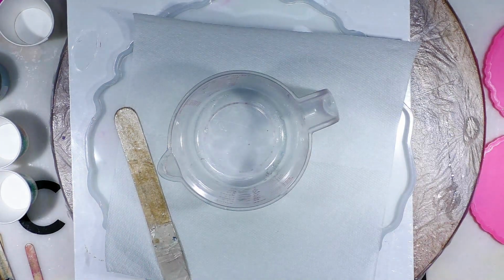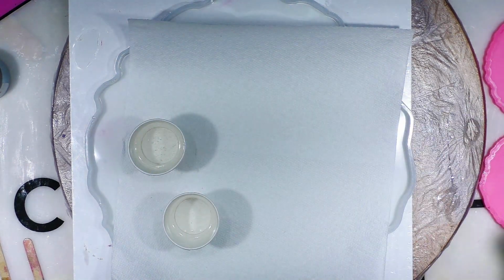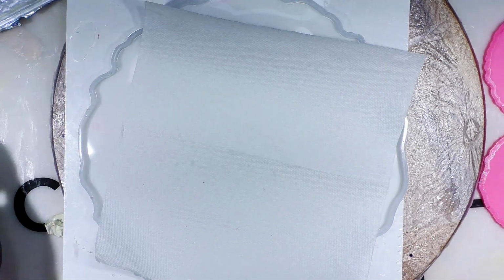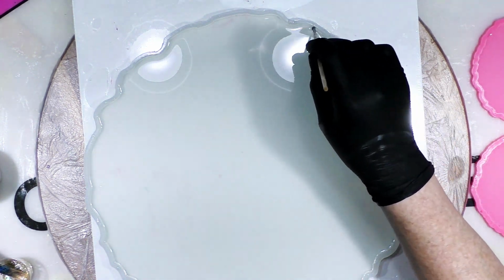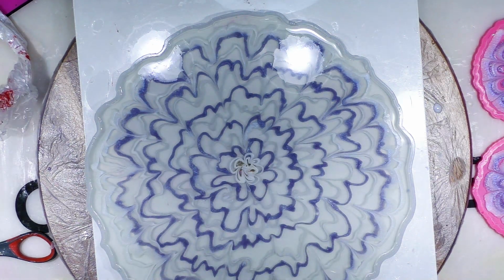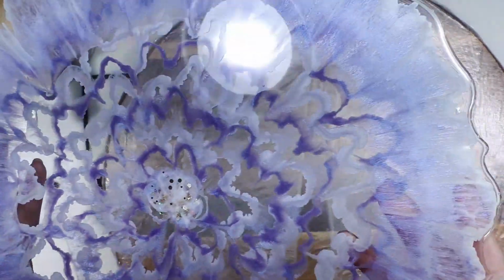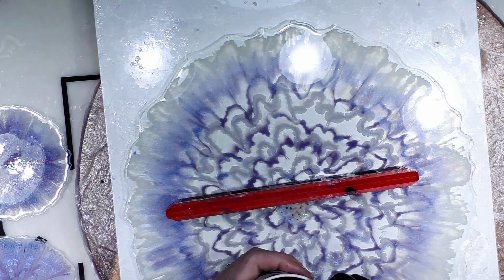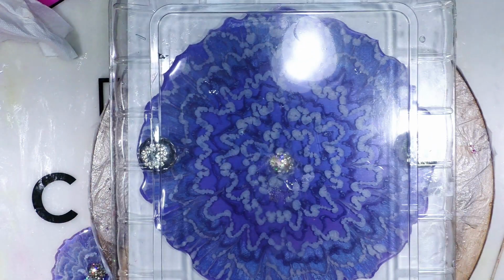(930) 🦄 SHIMMERING PERIWINKLE 🦄 Resin Tray 🪻One of my favorite colors! 10/17/23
NEVER EXPIRES! 🌸 $25 Coupon when you sign up for Resin Flower Coaster Tutorial above!  I used Medium Viscosity & Fast Set Resins. Pearl Shimmer Mica.  Armor Art White Pigment.  Lavender Fields & Thunder Blue Dispersion Colors

FUNSHINE COLOR SHOP ETSY (Mica powders by Evelyn Schaefer) I used the lovely Blue Jasmine Mica
New Resin Classes, acrylics & More! ...  Embrace Your Creative Spirit.  A great value!

Beautiful Knobs
13" Silicone Mold
Coaster Mold (each)
Castin Craft White Opaque Pigment
Pinata Alcohol Inks
Liquid Chrome Paint Pen
Counter Culture DIY Medium Viscosity Resin
Counter Culture DIY Fast Set Resin
Brea Reese Purple Alcohol Ink
Gold Leaf
Piping Bags
91% Alcohol
Food Nets
Liquid Latex
Mixing Container
Heat Gun
🐖🐖To purchase your TLP Pigments, Amsterdam Paints and many wonderful products🐖🐖
👕T-Shirt "Your Creative Gift is God's Superpower to Impact the World!"

WARNING!!! Content on Sandra Lett's YouTube channel is intended for adults ONLY. Due to the glues, solvents, paints, resins, materials, tools, techniques, and supplies used, tutorial videos by Sandra Lett are NOT appropriate for “kids” (children/viewers under the age of 13) and should be followed by adults ONLY. Some of the supplies and mediums used in the tutorials are considered unsafe and toxic. Furthermore, all projects created by Sandra Lett are intended for adult use ONLY.